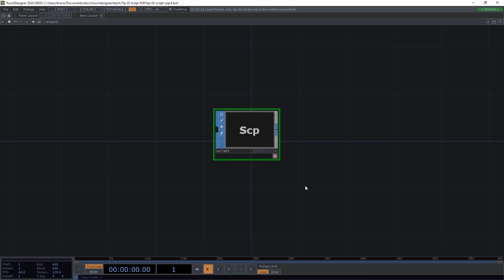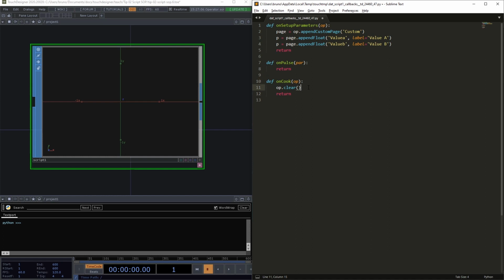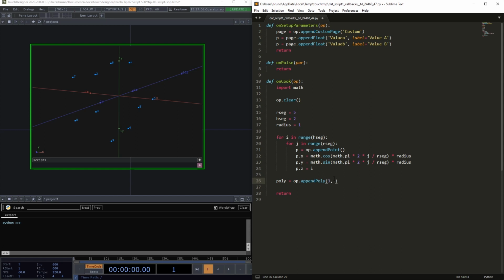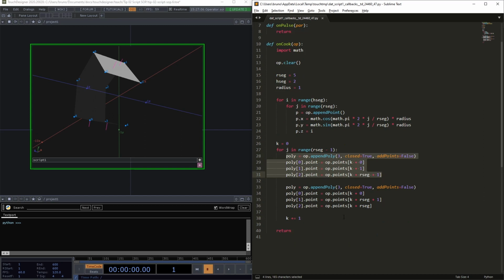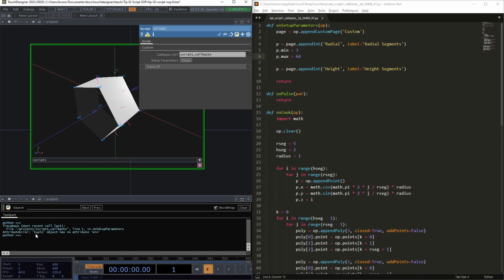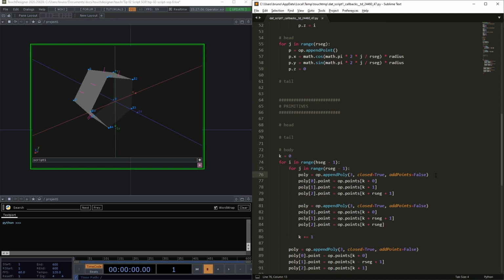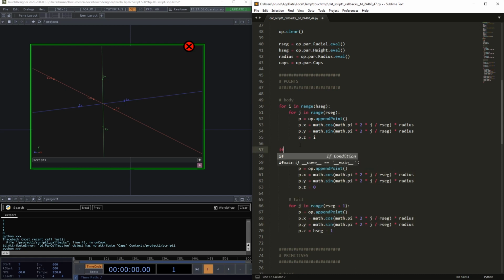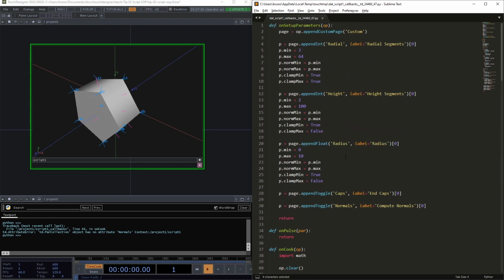TouchDesigner Tips _02 Script SOP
How to create geometry from scratch using the Script SOP. Points, polygons, primitives, faces, attributes and custom setup parameters.

TouchDesigner 099 64-Bit Build 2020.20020

00:00 - Intro
01:48 - Setup
03:25 - Tube Segments
04:24 - Points
06:50 - Primitives
13:54 - Custom Parameters
18:24 - End Caps
24:34 - Normals
27:48 - Outro